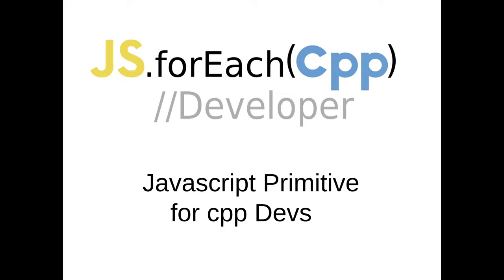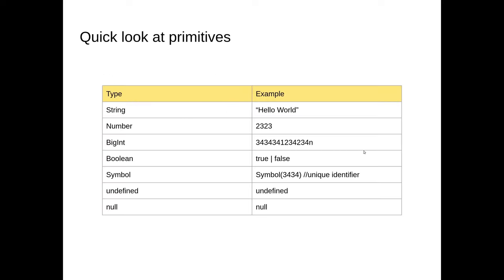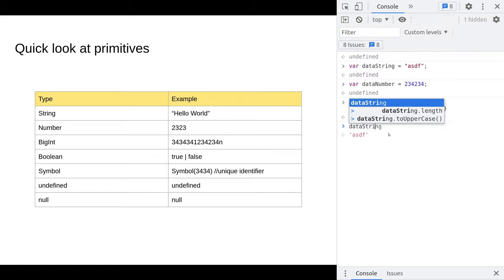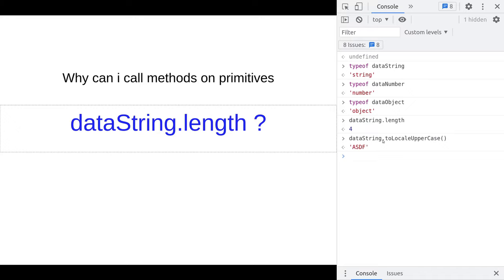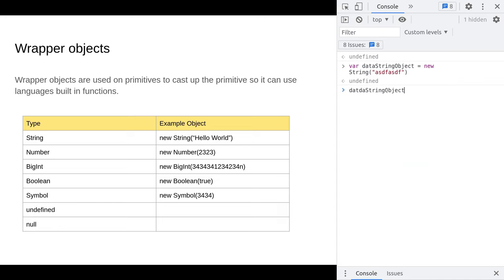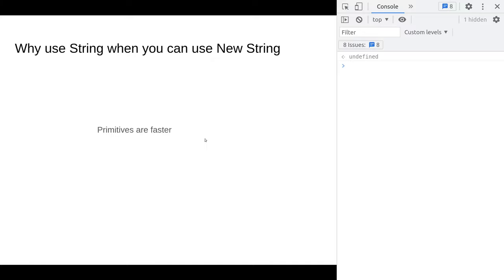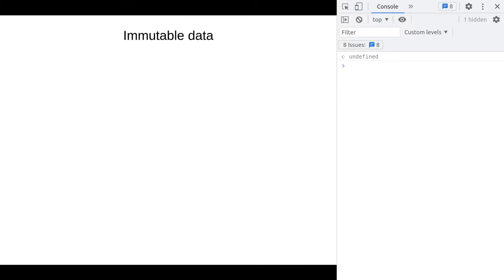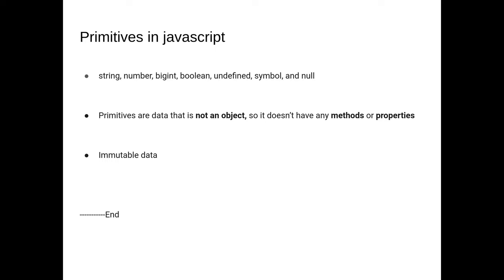javascript primitives for cpp devs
Bunch of links that helped me make this video